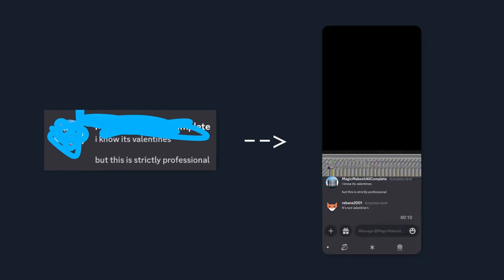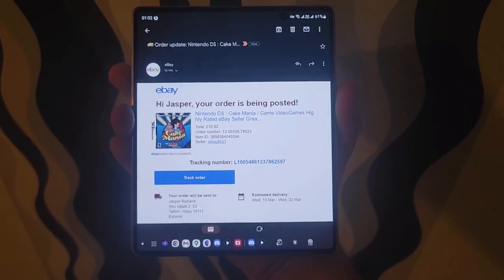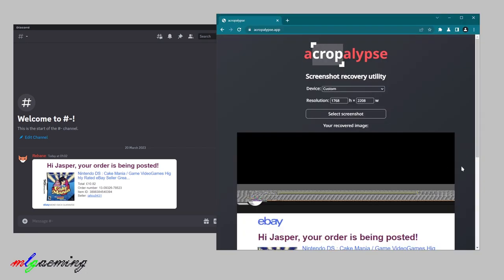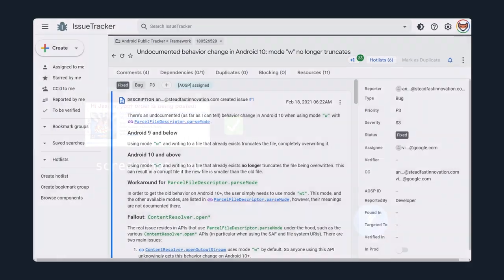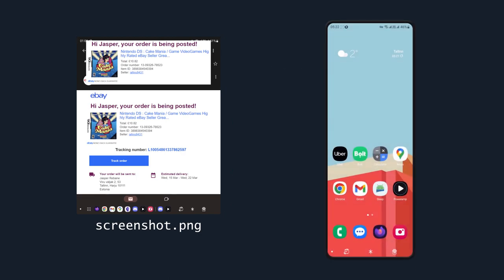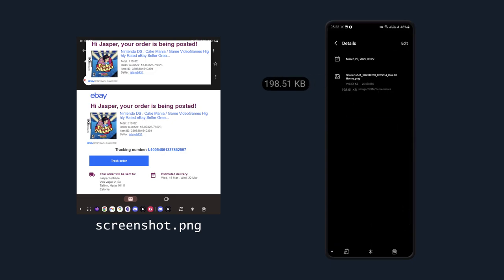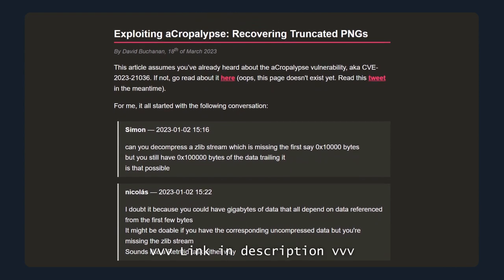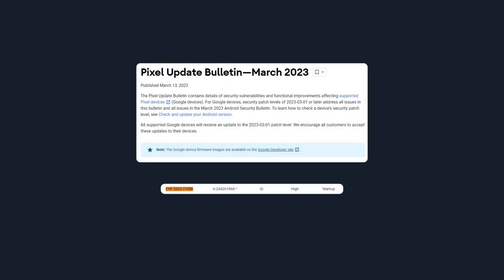Acropalypse Screenshot Hack: Explained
aCropalypse (CVE-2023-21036) is a vulnerability found on Google Pixel phones (and Windows Snipping Tool!) that can allow a cropped and redacted screenshot to be uncropped and restored back to the original.

The Android phone used in the video is not a Google Pixel phone, so the vulnerability has been artificially re-introduced for demonstration purposes. The explanation in this video is simplified a lot, so make sure to check out the original blog post for more details and info.

0:00 - Intro
0:23 - Demo
0:57 - Explanation
2:08 - Info and credits